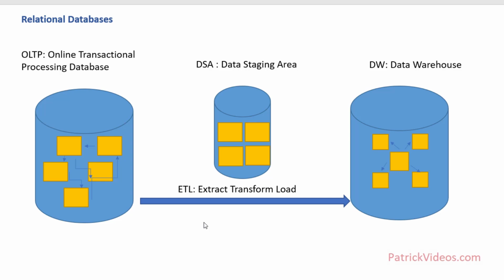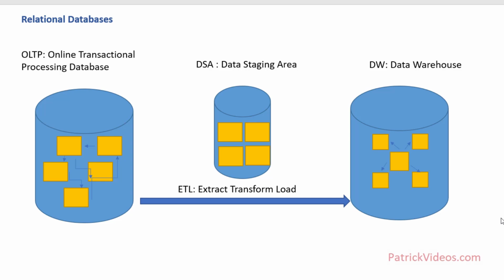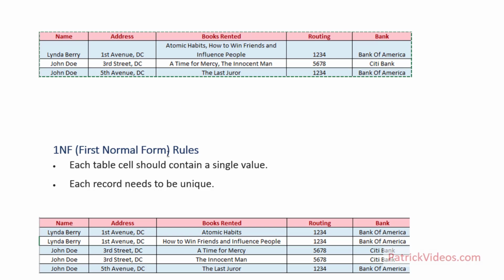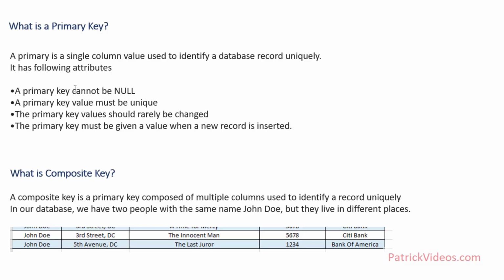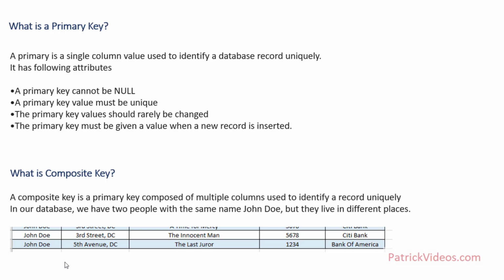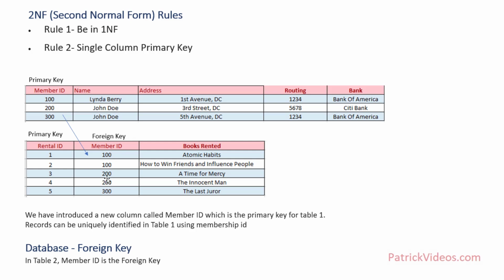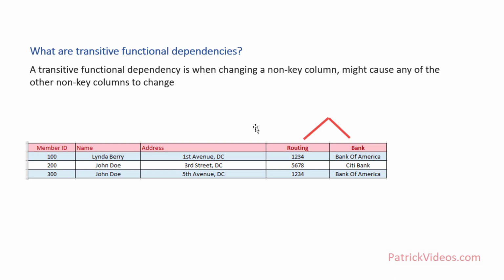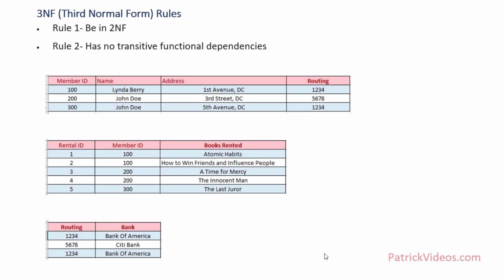Postgres: Part 1: Theory: Database Normalization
In this Postgres database series, let's learn about OLTP databases and Data warehouses. Let's also learn about data normalization up to the third normal form.